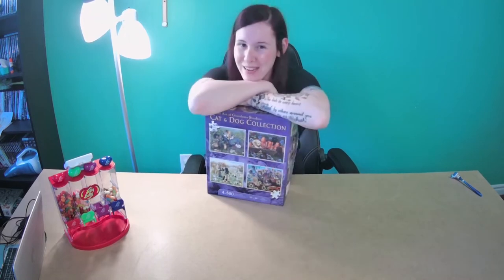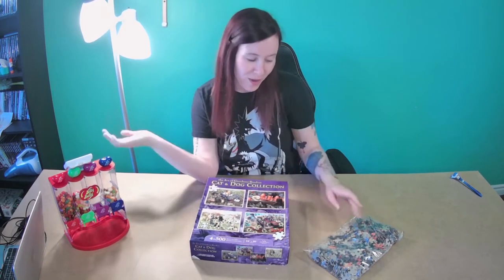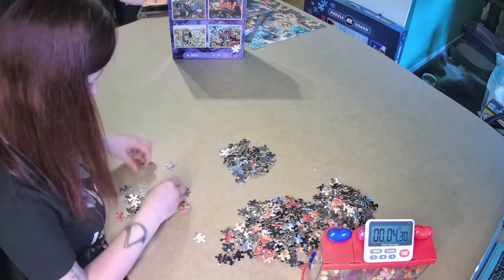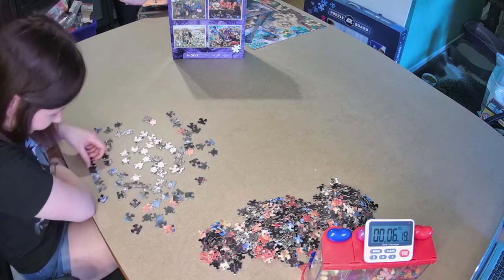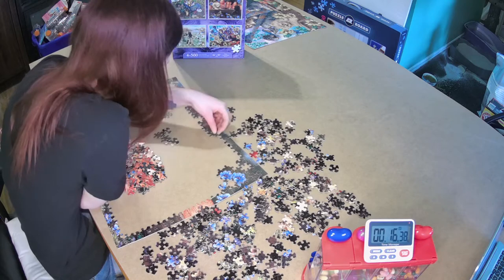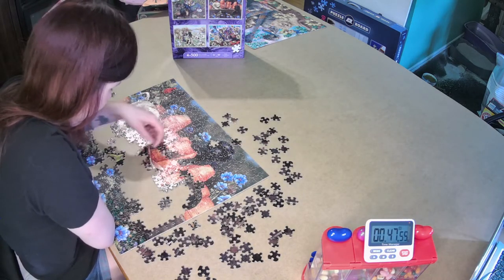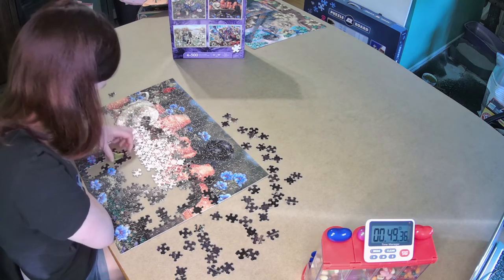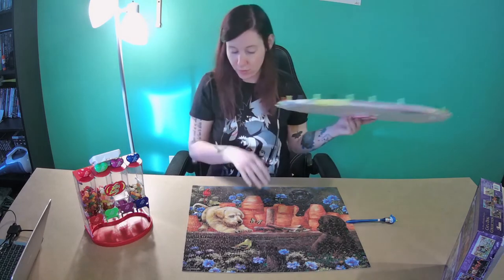Doing a jigsaw puzzle of puppies! Can I get it done in time?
Another cute pet puzzle! This time of super cute puppies! Who doesn't love puppies? I don't want to have to break this one up after it's done they are soooo cute! I hope I don't get too distracted and have to end up eating hot beans.